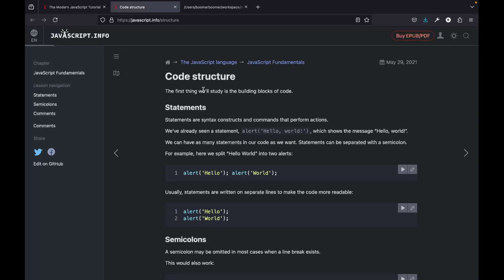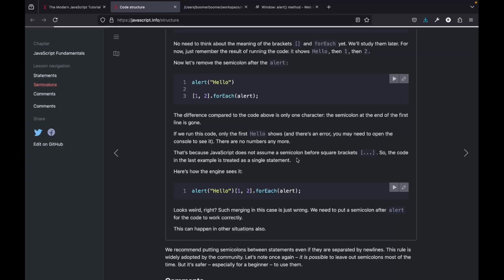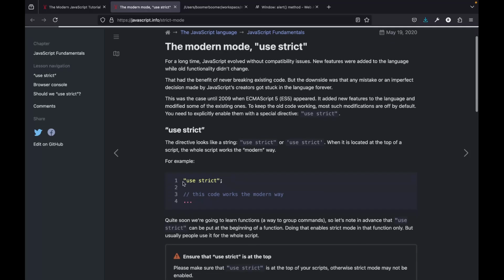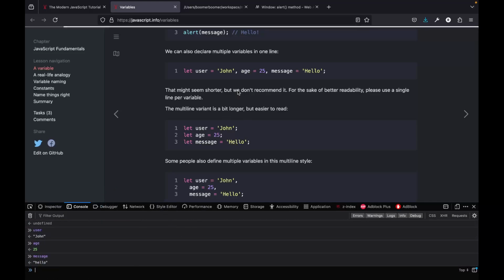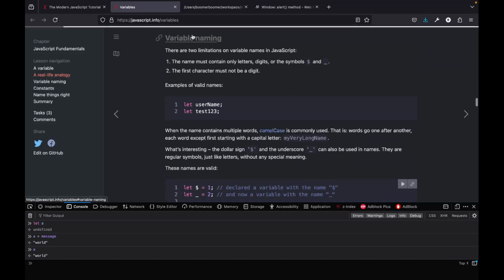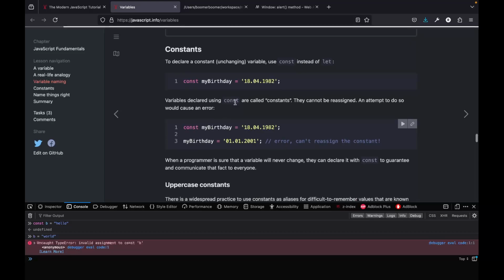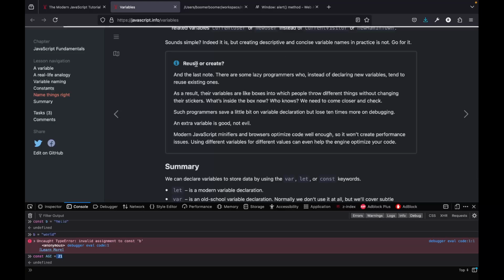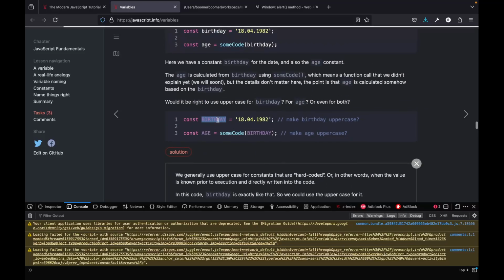JavaScript.info - 2.2 Code Structure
Going over the Code Structure section 2.2 in Javascript.info